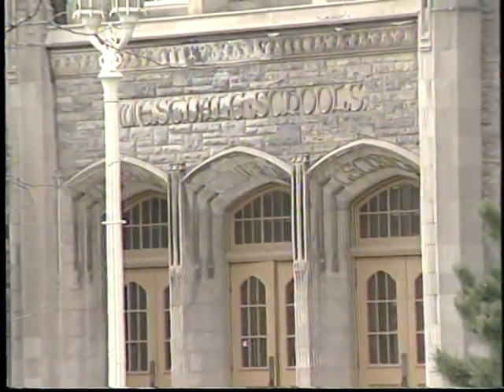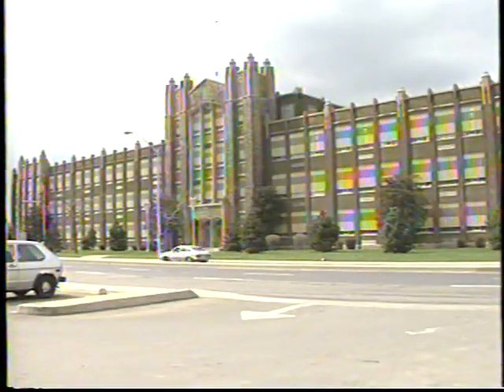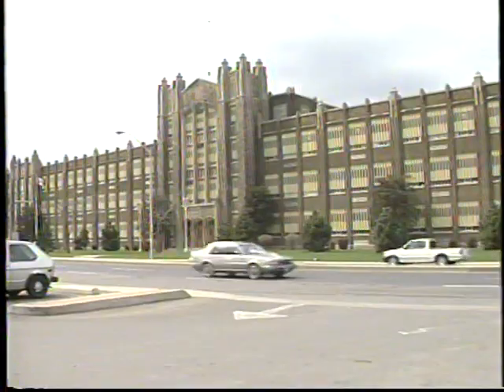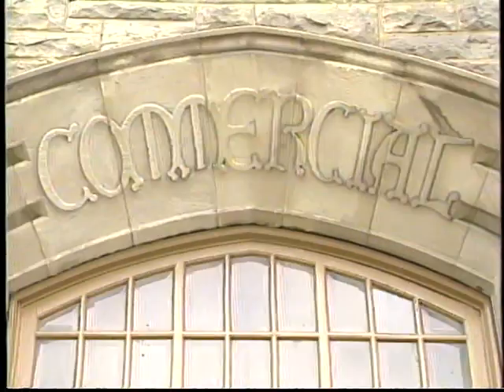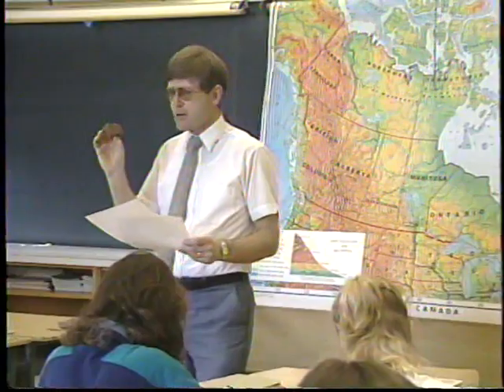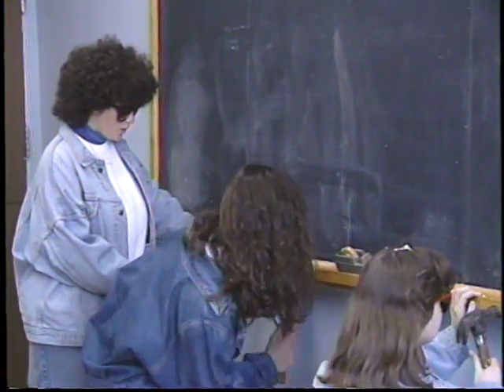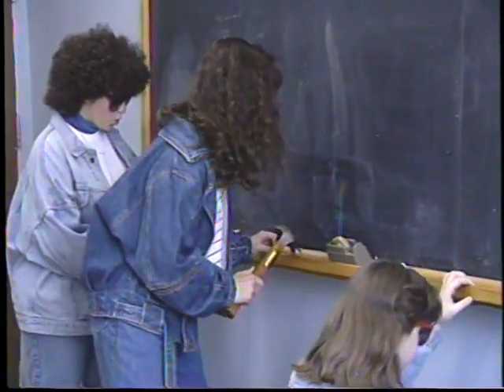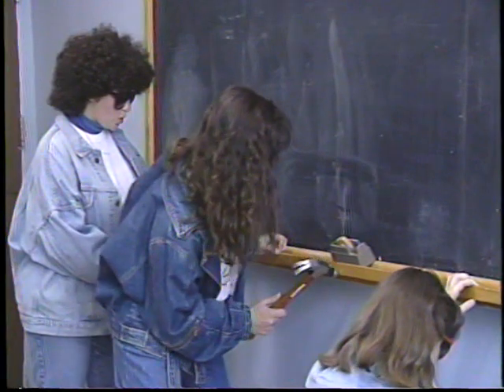'Bienvenue Westdale', 1988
Title: 'Bienvenue Westdale'
Year: 1988
Format: 3/4 U-Matic Videocassette

Description:

This video showcases Westdale Secondary School in the late 80s, with a particular focus on French Immersion classes.

Westdale Secondary School first opened in 1930, and is at present the oldest running secondary school in the city. It is located at 700 Main Street West, Hamilton.